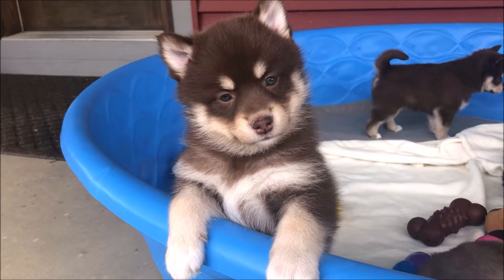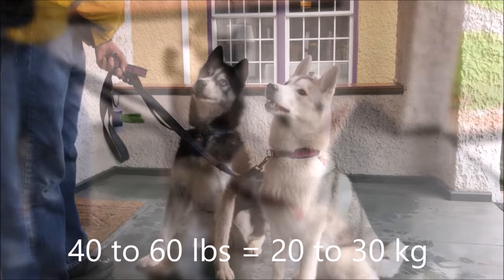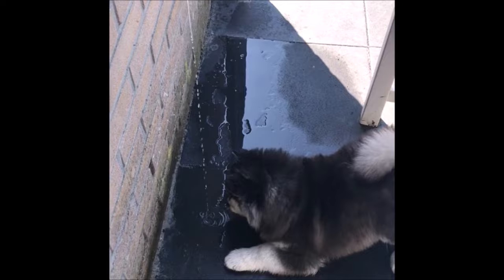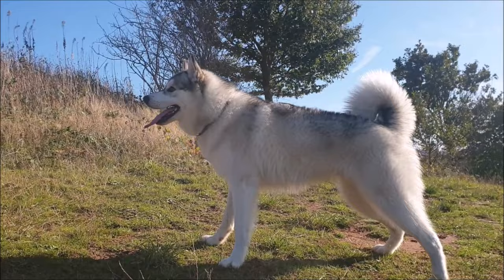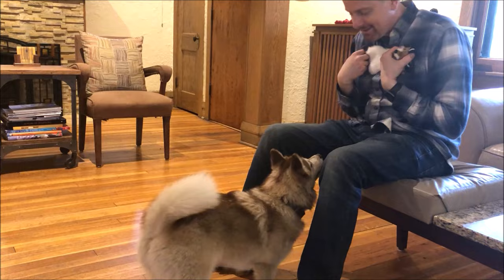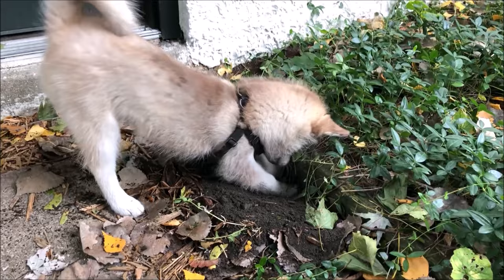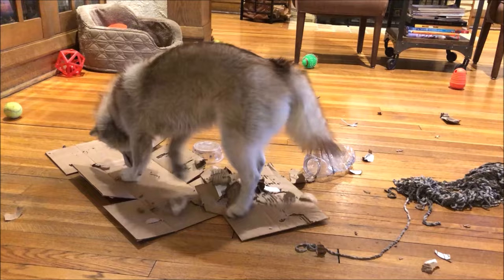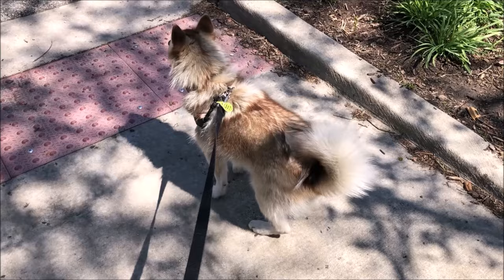Is a Pomsky the right dog for you? (Pomsky 101: truth, facts and figures)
Pomskies have become very popular dogs in the last few years, mainly because Pomsky puppies are so damn cute.  If you Google Pomsky or Pomsky puppy, you will see hundreds of pictures of cute Pomsky puppies that are all adorable puppies.  But there is a lot less available on the Internet about grown-up Pomskies.  Adult Pomskies are very different from the Pomsky puppies you see on the Internet.

This video is a Pomsky 101 video that will help you determine if a Pomsky is the right dog for you.  In a nutshell, a Pomsky is a mix between a Pomeranian and a Siberian Husky.  Although most Pomskies are a 50/50 mix, Pomeranians and Siberian Huskies are completely different dogs and, if you mix the two, you end up with Pomskies that could be 90% Husky-like or 90% Pomeranian-like.  As such, you have to be ready for your Pomsky to behave like a Husky and be very different from the ball of fur you imagine Pomskies to be like, based on the cute Pomsky puppies you see on the Internet.

If you want to learn more about Pomskies, we believe we have the most educational Pomsky content on YouTube.

Because Pomskies are so popular, there are some not-so-reputable breeders that have been breeding Pomskies to make quick bucks.  You want to make sure your Pomsky comes from a reputable Pomsky breeder with a long track record.  Our Pomsky came from Oxsana Perfect Pomsky, one of the oldest Pomsky breeders in the US.
Facebook: Oxsana Perfect Pomsky puppies

Instagram accounts of the various Pomskies featured in this video:
Beedi (our little princess): beedi_the_pomsky
Theo (Beedi’s cousin): theo.the.pomsky
Simba (Beedi’s brother): pomsky_simbaa
Rocko (Big Boy Pomsky): rockothepomsky
Cooper (aka big Cooper): pomsky__cooper
Cooper (aka little Cooper): cuteness_with_cooper

Instagram accounts of Beedi’s other siblings not featured in this video:
Skye: skycopomsky
Leo: chonky_pomsky
Ollie: oliverandpennylane

And a big thanks to Tasha Stielstra for the amazing dog sledding video.  You made our video better and we cannot thank you enough:
Ed and Tasha Stielstra
Nature's Kennel Sled Dog Racing & Adventures

If you are a Pomsky owner and would like your Pomsky to be featured in one of our future Pomsky videos, feel free to contact us via Instagram @james_and_laurent or via email . At times, we are looking for very specific footage.  At other times, we are just looking for Pomsky puppies being cute and funny.  If you just got a new puppy, take as many pictures or videos as you can.  Pomskies don't stay puppies for more than 4 or 5 months.  You blink, and they've turned into an adult Pomsky.  And please make sure you film in landscape (i.e. horizontal) and not just in portrait (i.e. vertical).  It is very difficult for us to use in our videos pictures and videos that are filmed in portrait.